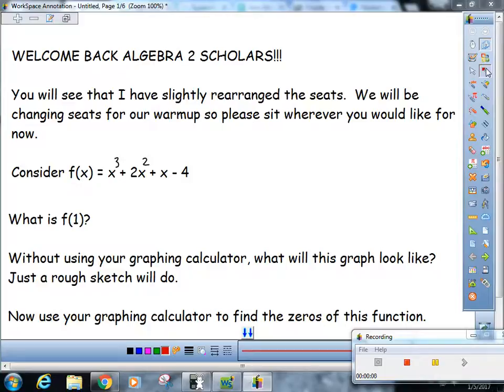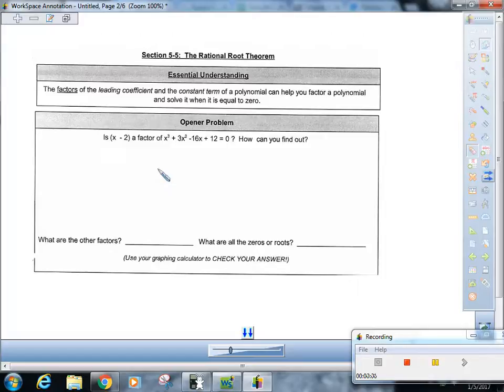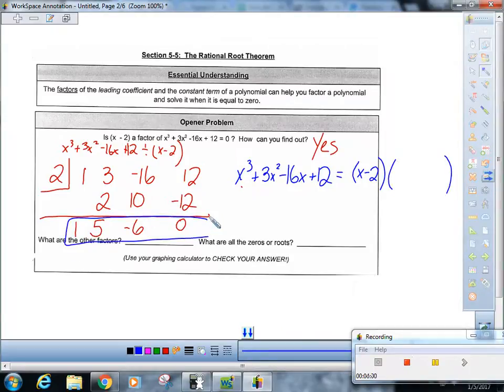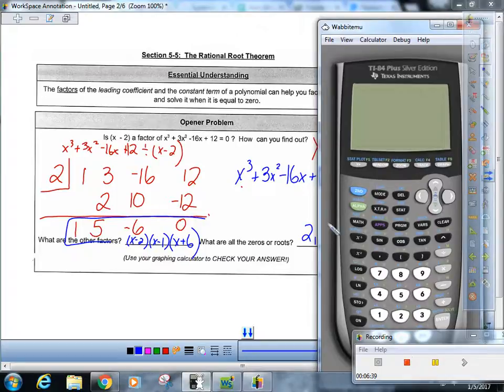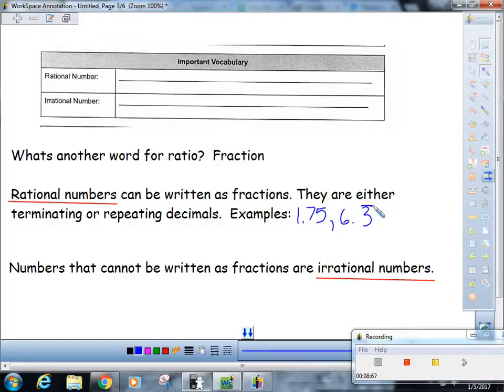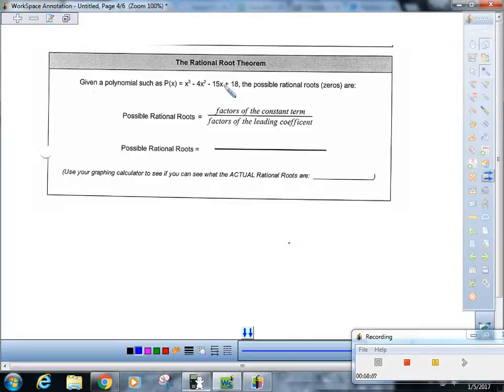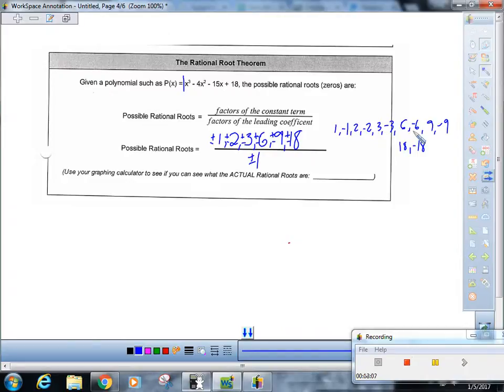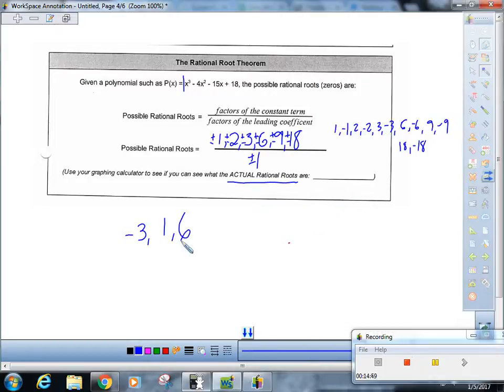dtc Alg2 5 5 Notes